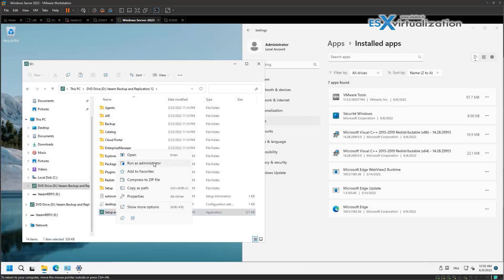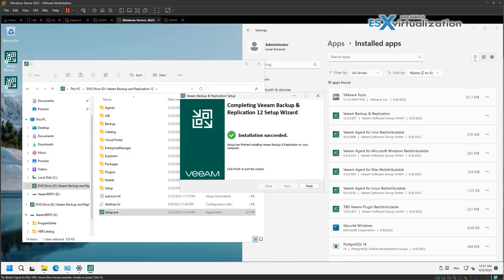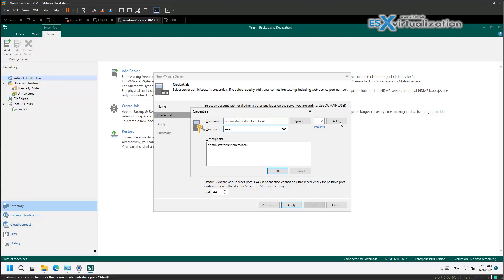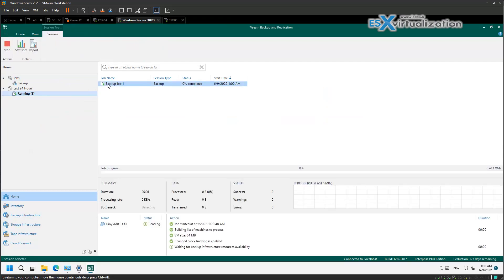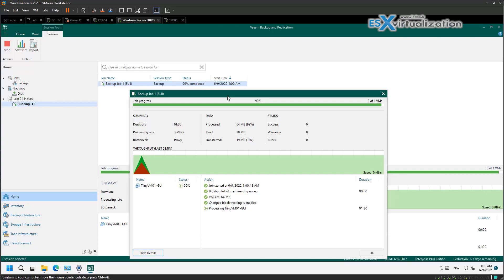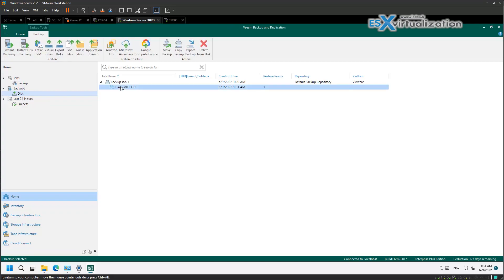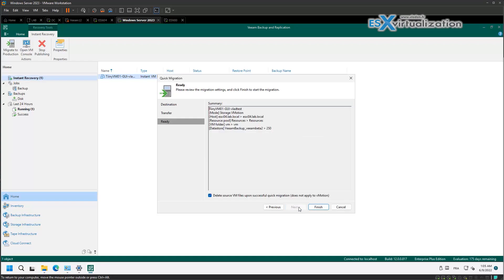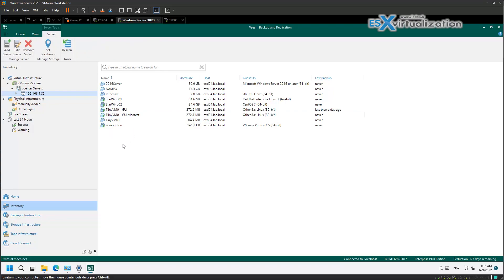Veeam Backup and Replication 12 (BETA 2) Installation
Veeam Backup and Replication 12 (Beta2) Installation. As a repository, I'm using a second hard drive added to my WS2023 VM, and the volume is formatted as a ReFS.

Later in the video, I'll be adding my virtual vSphere lab where I'm running a single cluster with two ESXi 7.x hosts managed by the vCenter Server, and a couple of tiny VMs to mess with. I'm adding a VM to the backup job, running the backup job immediately, then doing an Instant VM restore with Migrate to production via vMotion. You don't have to worry about the length of the video as I accelerated the installer, partly.